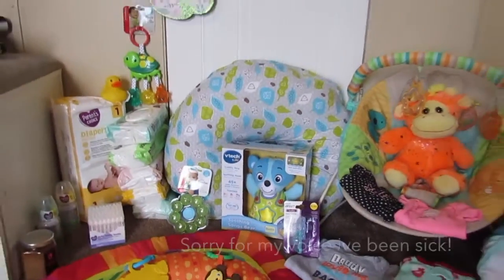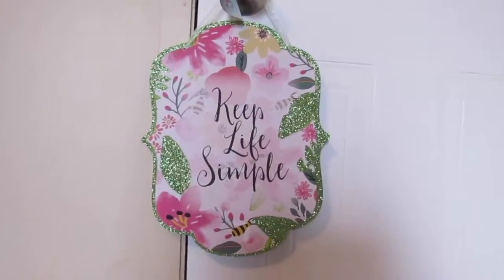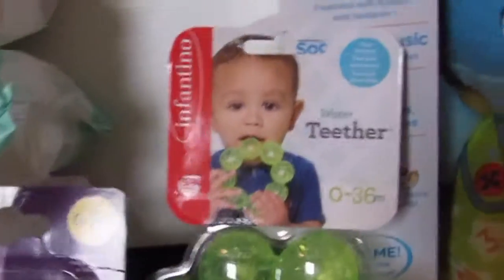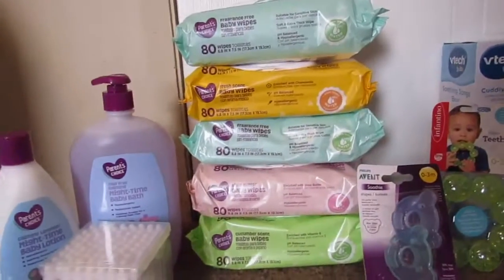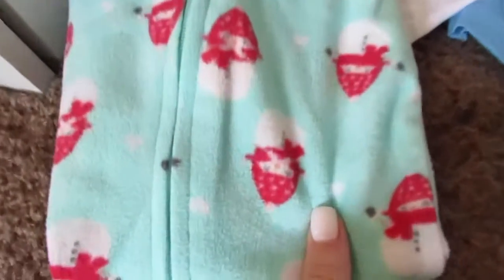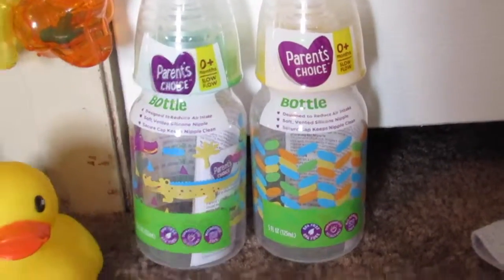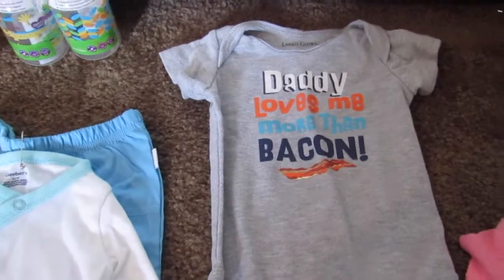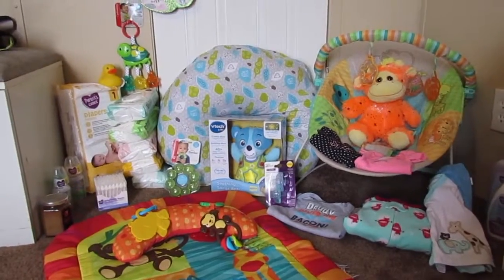My First trimester purchases.(Teen mom)